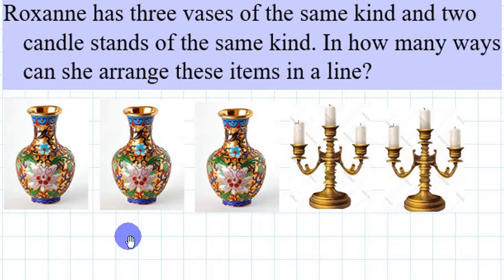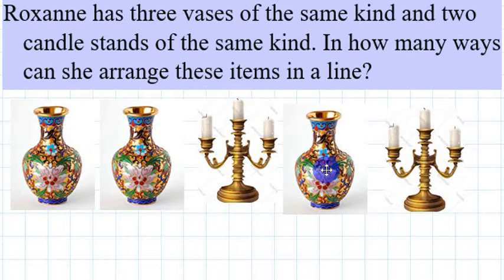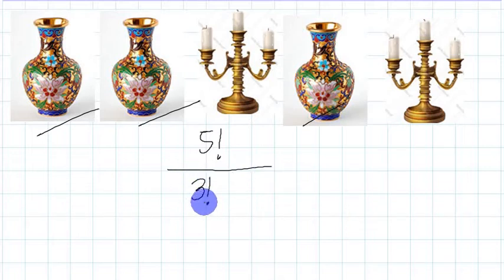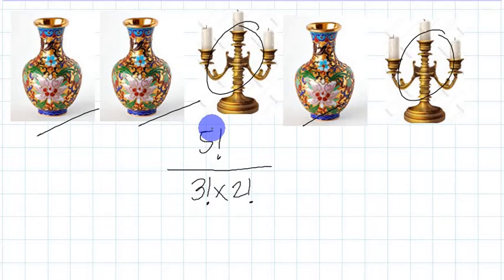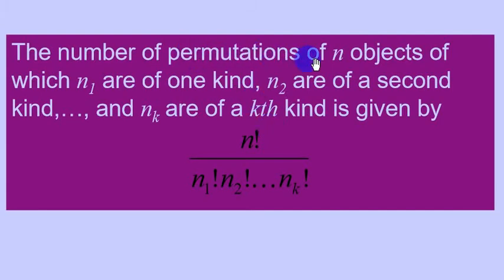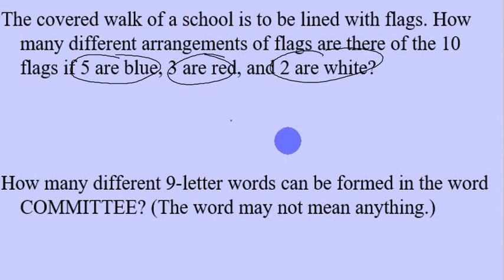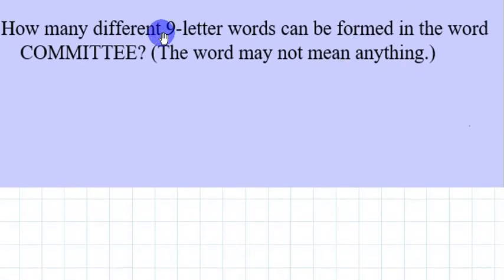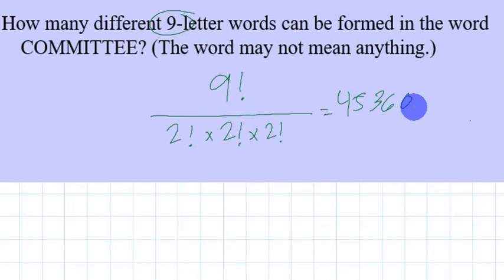Permutation: Permutation of Repeating Objects